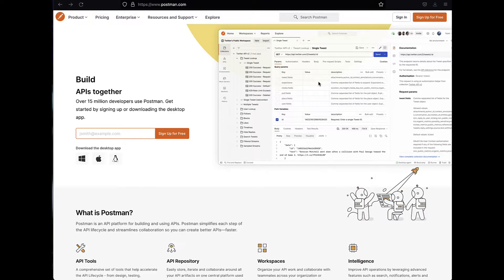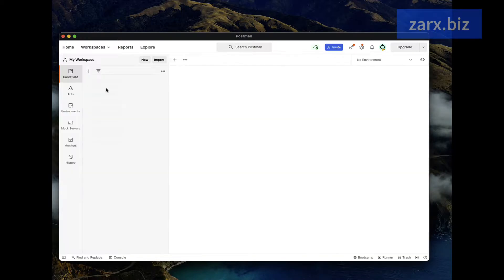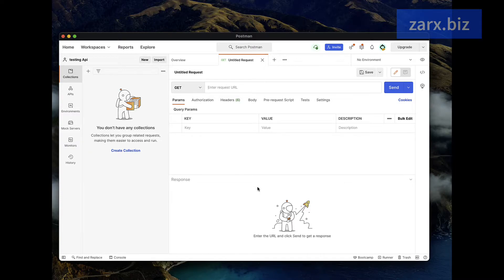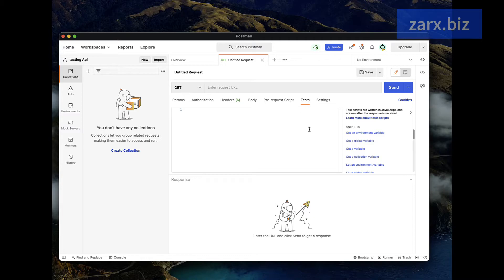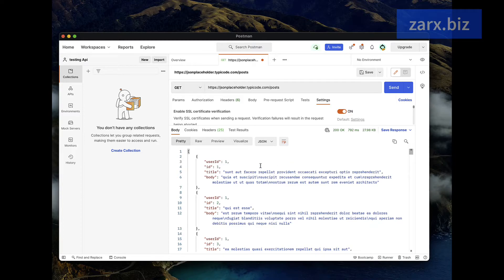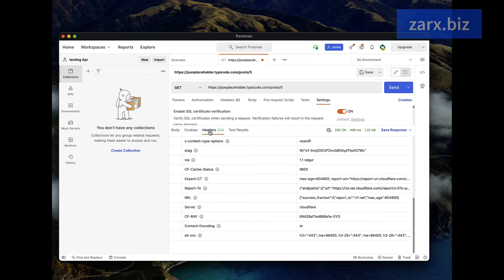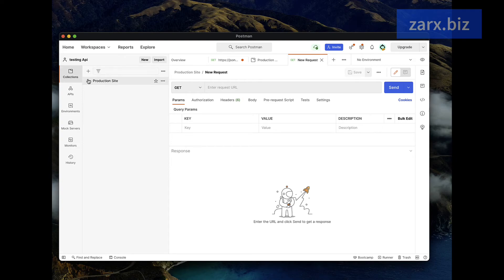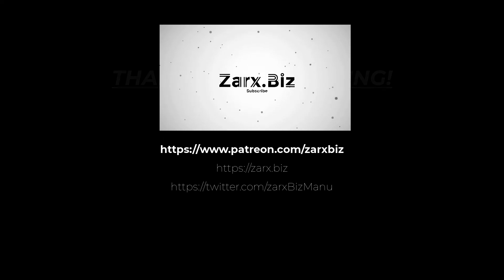How to use postman to test api | Laravel 8 REST API Part 6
Postman app used to test api. We are going to see some features and usage of postman. If you get the understanding then you will have solid base for api testing.

ZarxBiz Offers